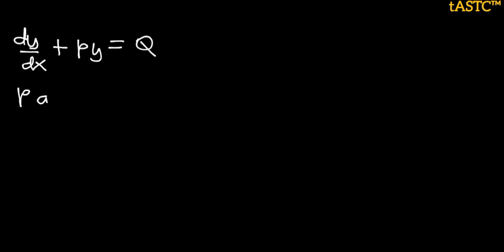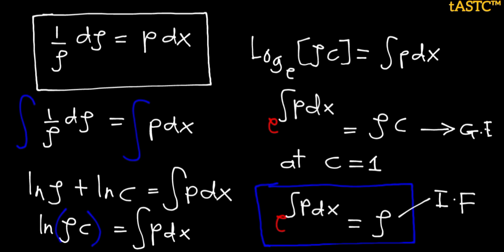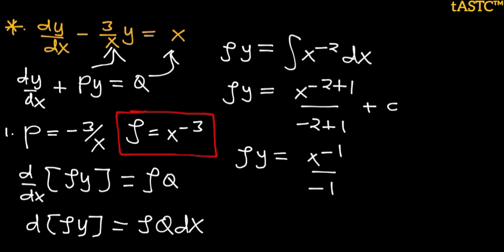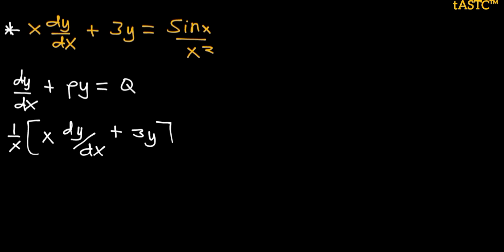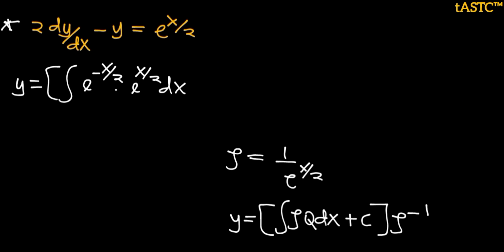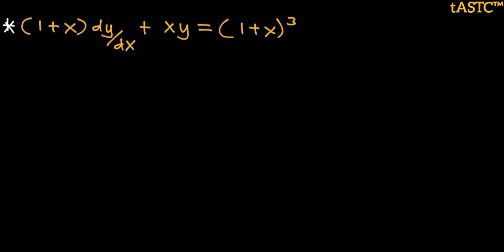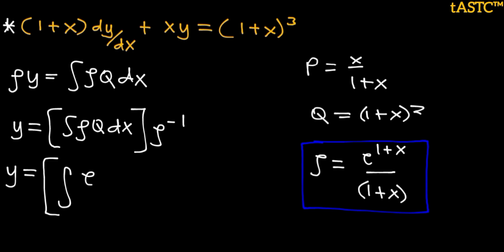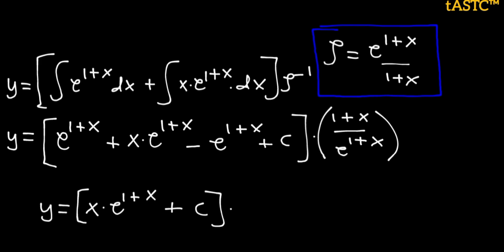First Order Linear Equations.|| Numerical Problems. | Calculus II: Integration.